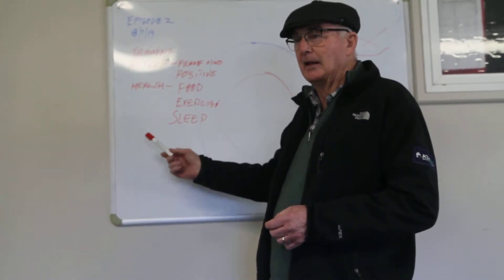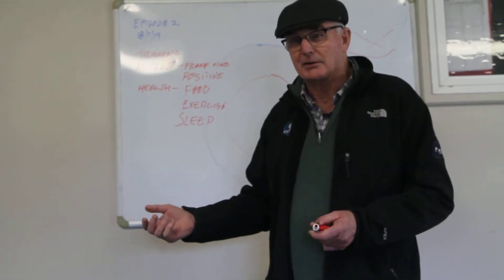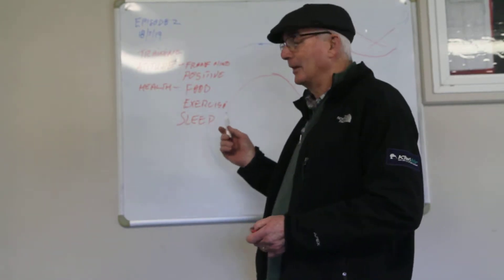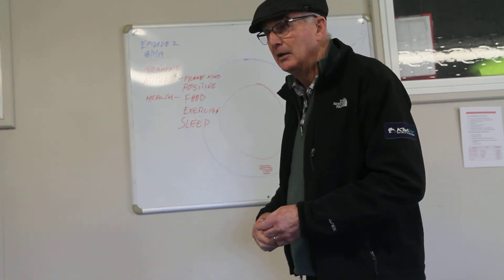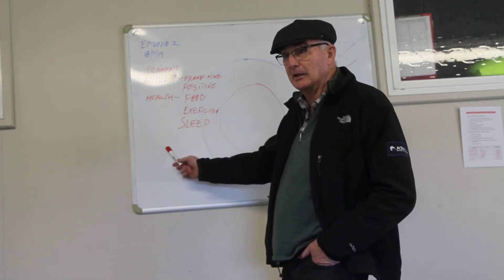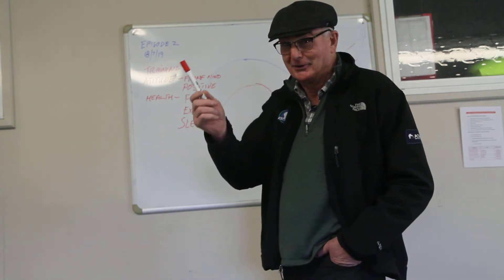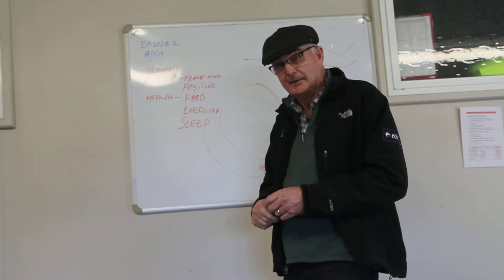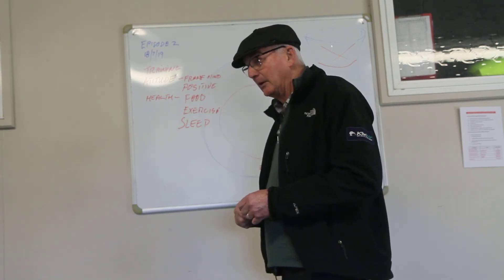Andy's Envelope Ep 2 part 2